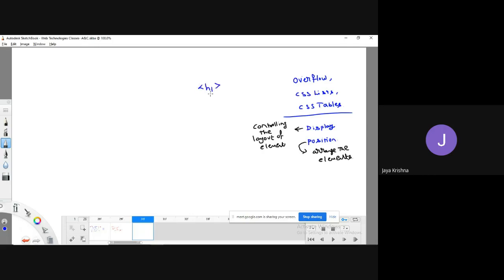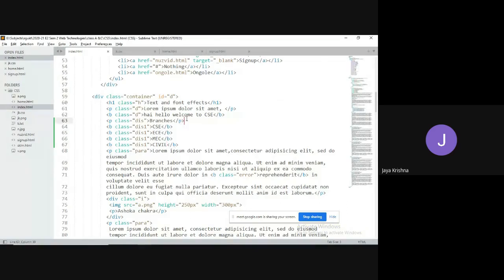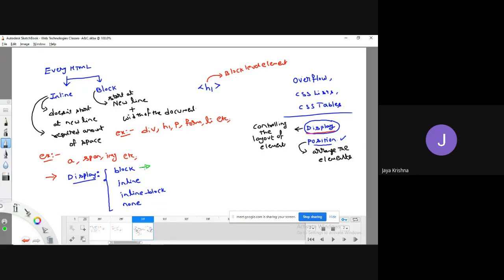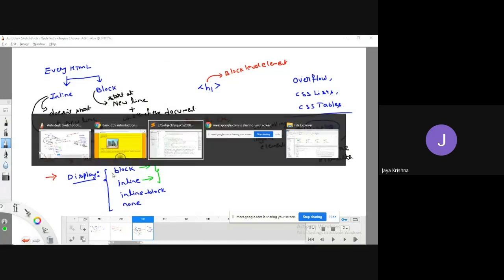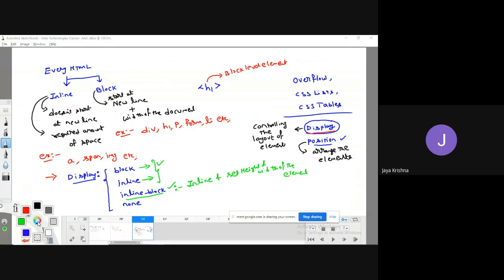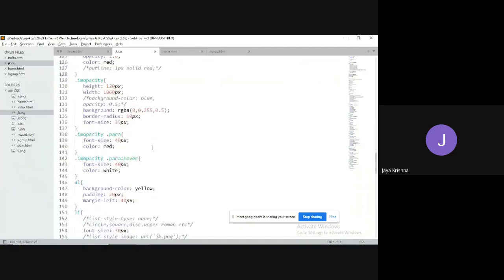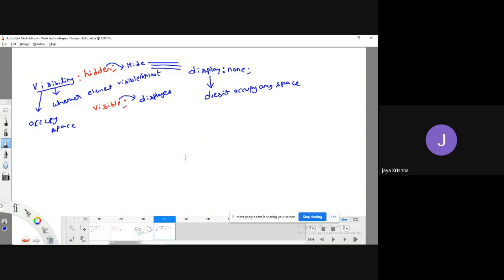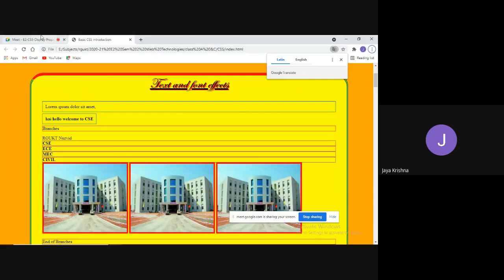14 || Mastering CSS Display Property: Inline, Block, Inline-Block, None -Practical Examples Included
In this tutorial, we delve into the CSS display property, exploring its various values—inline, block, inline-block, and none—and their practical applications. Join us as we demonstrate how to effectively use these display values to control the layout and behavior of HTML elements on your web pages.

📌 Topics Covered:

Inline Display: Learn how the display: inline; property affects elements by making them behave like inline elements, allowing other elements to sit beside them.
Block Display: Explore the display: block; property, which makes elements behave like block-level elements, occupying the full width available and stacking vertically.
Inline-Block Display: Understand display: inline-block;, combining features of both inline and block elements, allowing elements to sit inline while still being able to set width, height, margins, and padding.
None Display: Discover how display: none; removes an element from the document layout entirely, making it invisible and not taking up any space.
🔧 Practical Examples: Follow along with hands-on demonstrations to see how these CSS display values are applied in real-world scenarios. From creating responsive layouts to hiding and showing elements dynamically, you'll gain practical insights into leveraging the display property effectively.